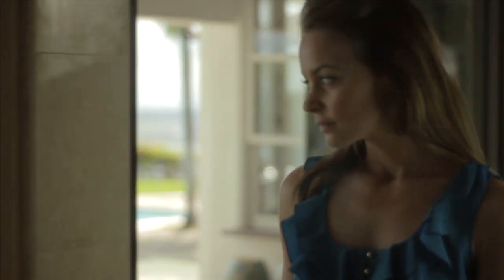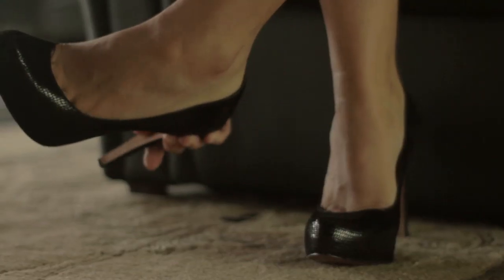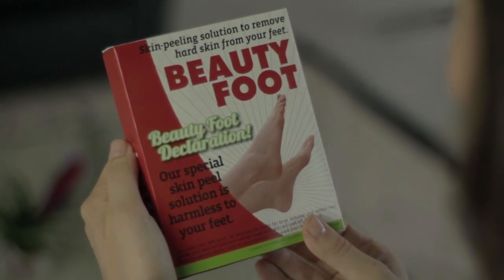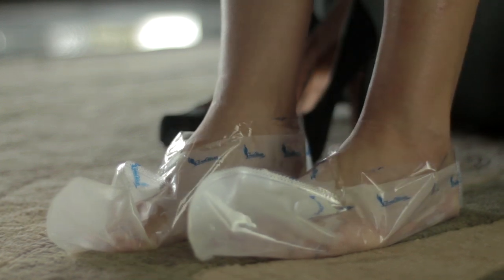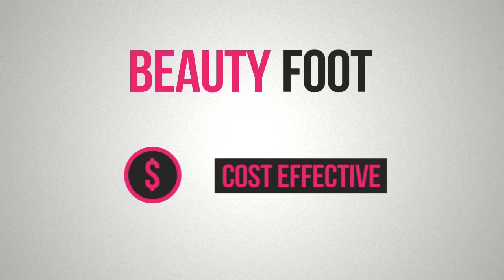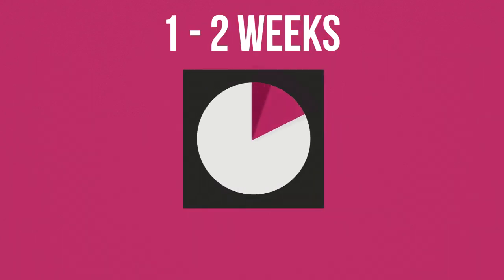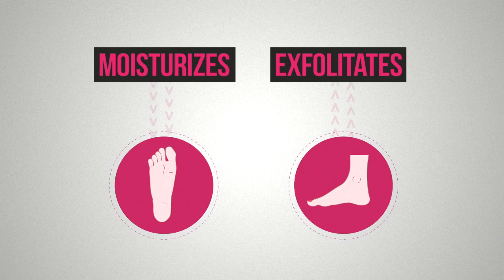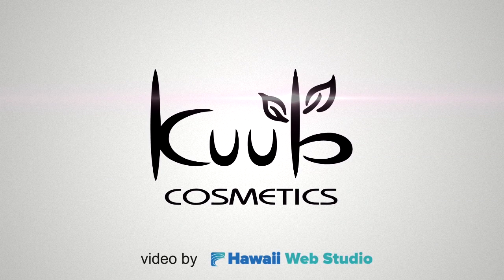BEAUTY FOOT 口コミ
Kuub Cosmetics♥
●WAIKIKI SHOP
333 Seaside Ave., #140, Honolulu, HI 96815
OPEN 11:00〜22:00

1750 Kalakaua Ave. Suite #3703,3704, Honolulu, HI 96826